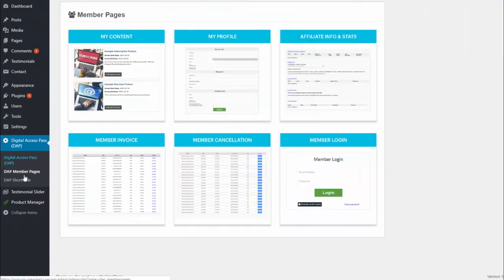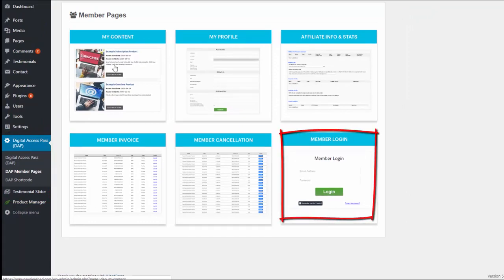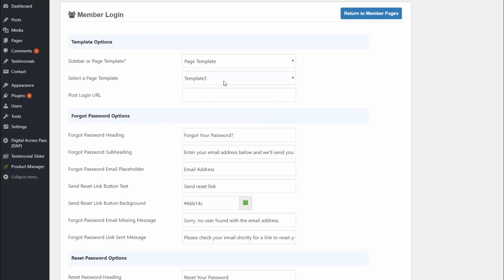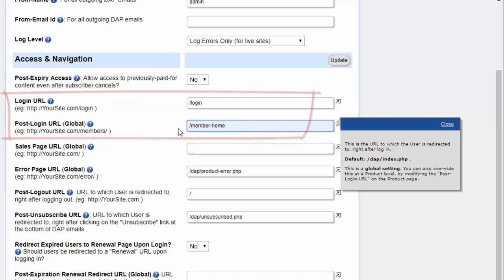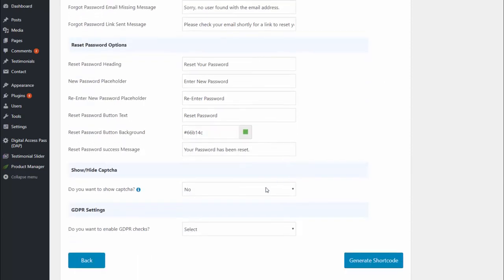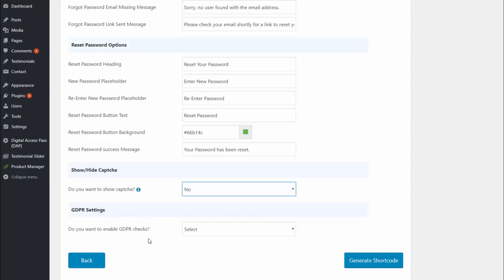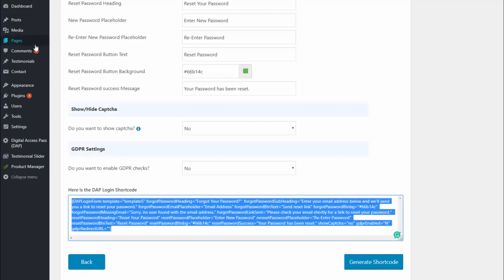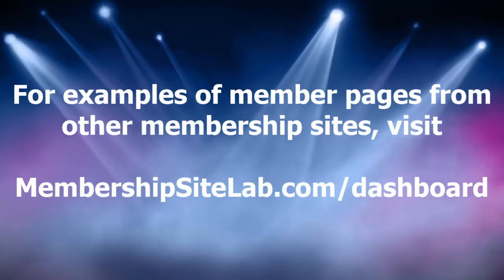How to create a Member Login page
DigitalAccessPass.com (DAP) is a Premium WordPress Membership Plugin that will allow you to create a Fully Automated, Membership Site With One-Time Payments, Recurring Subscriptions Or No Payments At All (free members). Watch this video to see how to create a membership login page using the DAP shortcode for login.